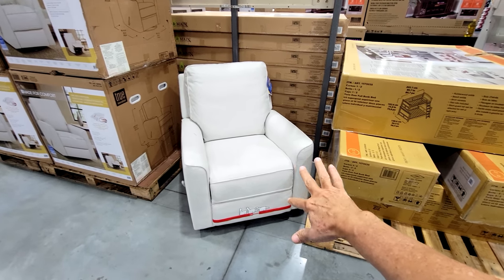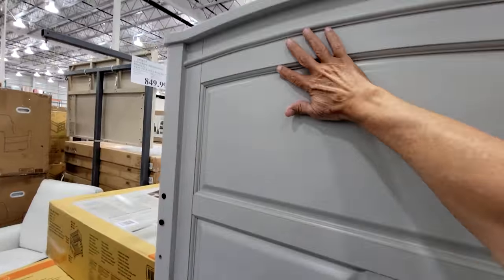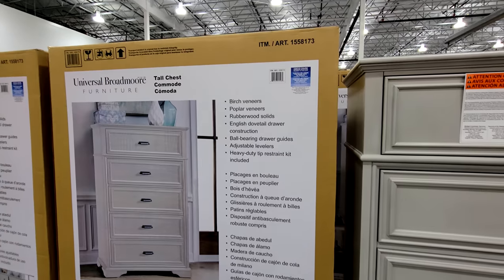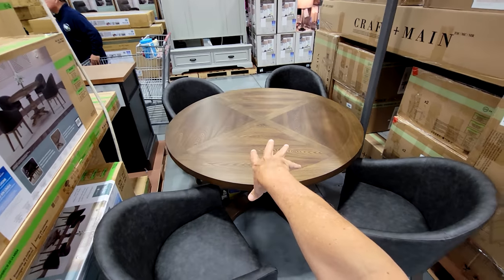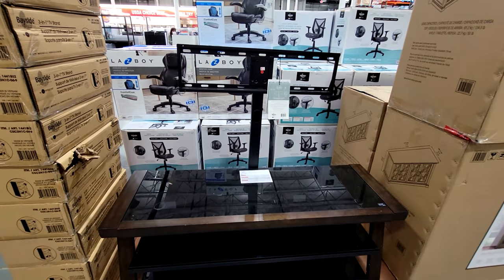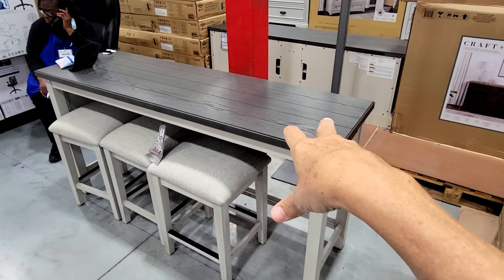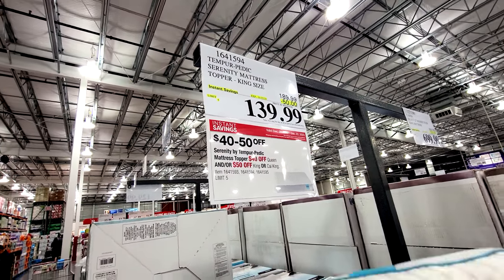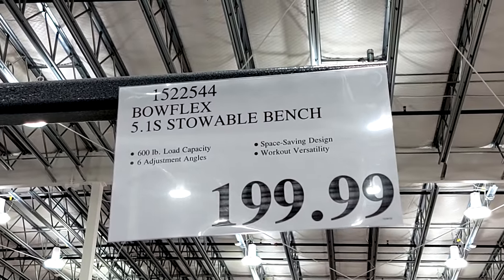MORE Costco Deals January Part 2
Jeff Ostroff shows you several Hot new Costco Furniture Deals you can't miss in January 2023. We also show you some new fitness equipment and vanities, foam mattresses, toppers, bunk beds, sofa sets, chairs, dining, and bedroom furniture, and more.